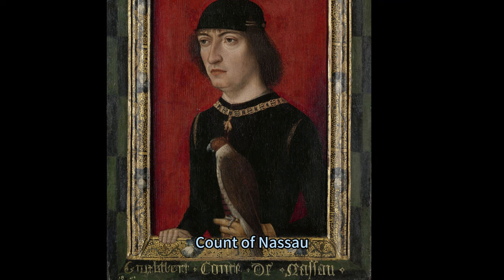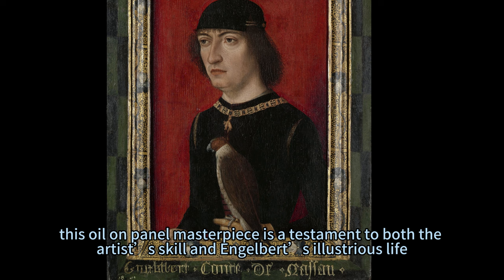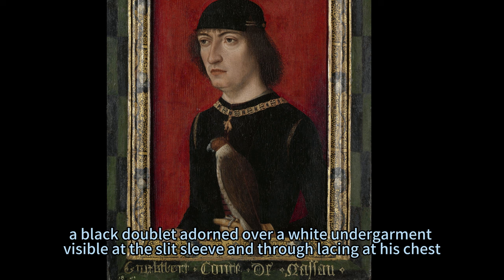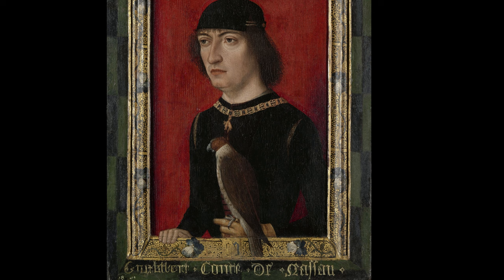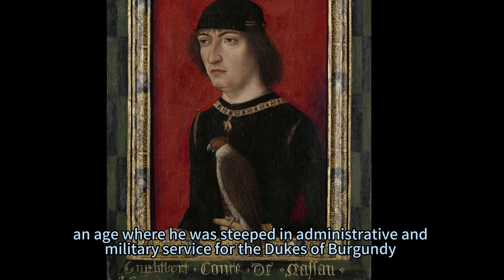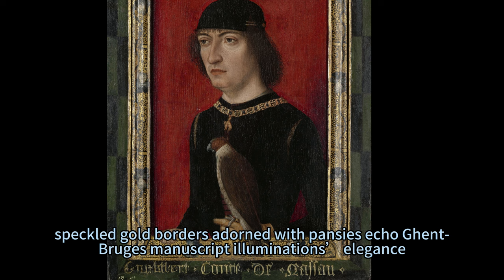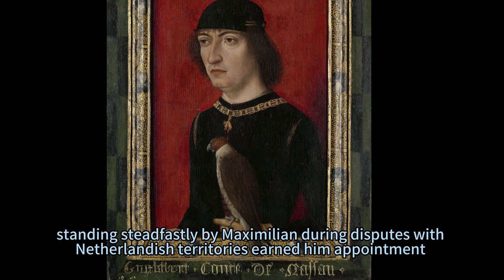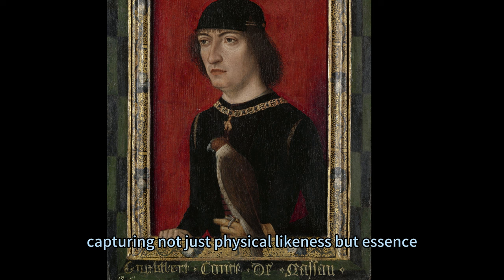The Grandeur and Mystique of Engelbert II, Count of Nassau, c. 1480 - c. 1490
Count Engelbert had himself portrayed with his hunting falcon, like a typical member of the nobility. His family had governed parts of Brabant for years. Engelbert served the Dukes of Burgundy in various administrative and military capacities. In 1496, Philip the Fair appointed him as his agent in the Low Countries. This portrait shows Engelbert II of Nassau, the future regent of the Netherlands, at around the age of 35. He is portrayed at half length, wearing a black doublet over a red undergarment that is visible at the slit sleeve and through the black lacing at his chest. He is also wearing a small black cap with a brim and the collar of the Order of the Golden Fleece. The edge of a white shirt, which Engelbert appears to be wearing under the red garment, is just visible at the collar. X-ray photography has revealed that there were originally slits in the jacket at his chest and shoulders, which exposed more of his white shirt. The X-rays also revealed that his hat originally fit somewhat closer to the head and had a smaller brim, which was held in place by two large stitches.13 Due to the overpainting, which still covered these areas when the final draft of this entry was being written, the particularities of the costume were still difficult to discern.

EngelbertII, CountofNassau, Masterofthe Portraits of Princes, c. #1480 - c. #1490